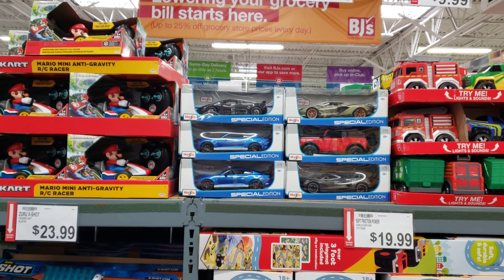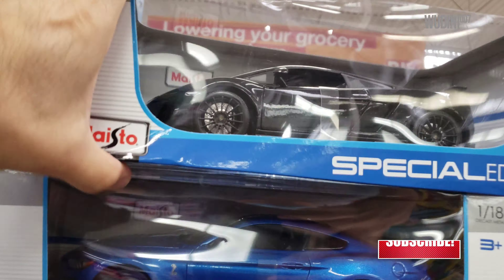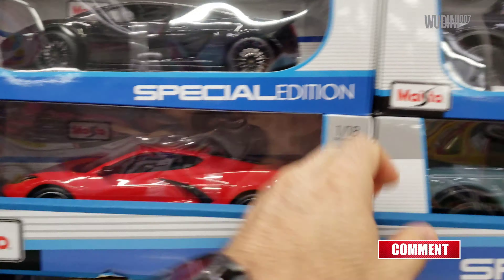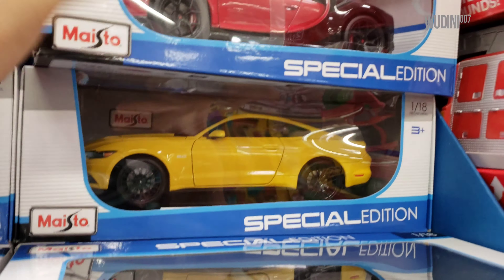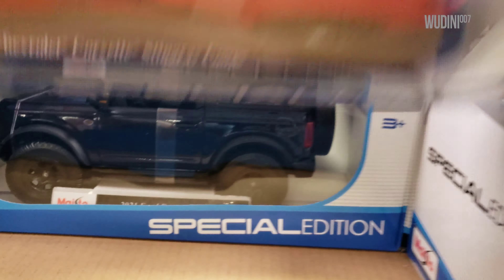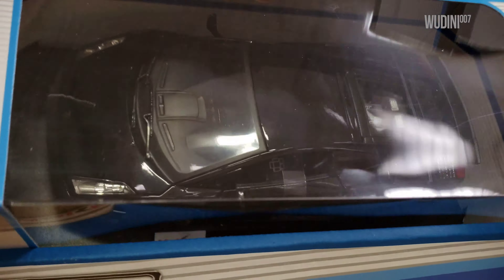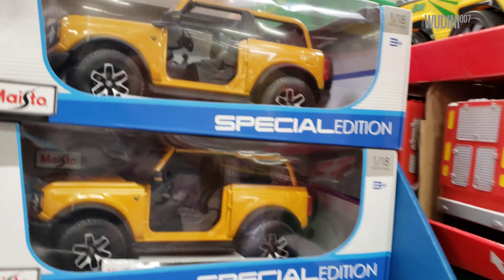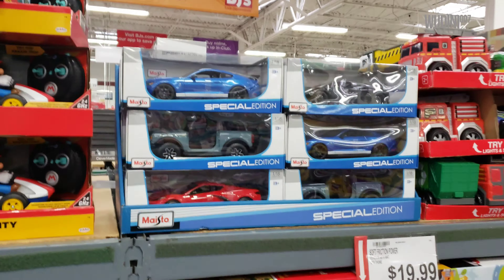2021 Maisto BRONCOS, BRONCOS, BRONCOS at BJ's Wholesale club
2021 Maisto  at BJ's Wholesale Club! This was a Bronco fest! Alot of Broncos
at this location, Miami Lakes, Florida. As other locations, this Bj's has the same type of display shipper which is not as much as Sam's Club or Costco but its nice to see they carry them.

If youre interested in Diecast model related merchandise,

Size Matters Diecast models T-Shirt
1/18 scale
1/64 scale

If you would like to purchase some of these models:

Porsche 911 GT3 Yellow
Lamborghini Countach LPI 800-4
Lamborghini Sián FKP 37
Bugatti Divo Pearl White
2021 Ford Bronco Badlands

Shelby GT500 Blue
Shelby GT500 White
1965 Chevrolet Corvette
2020 Red Corvette
2020 Grey/Black Corvette
SIAN FKP 37 Green
Lambo V12 Vision Gran Turismo
2021 Ford Bronco Badlands
2021 Ford Bronco Wildtrak Dark Blue